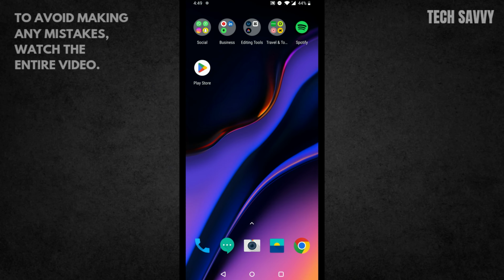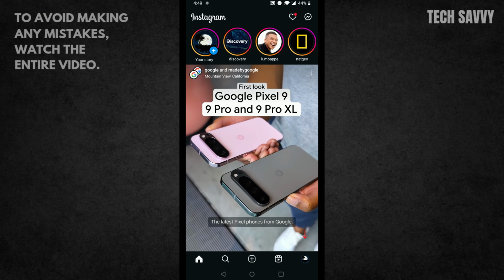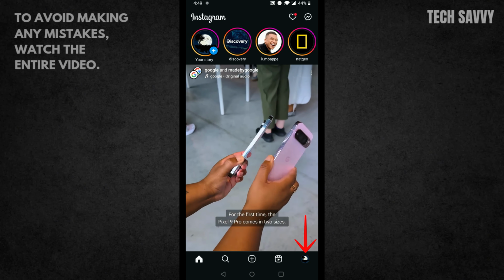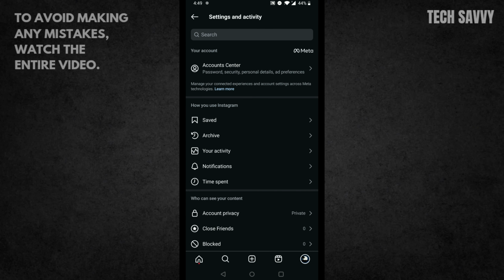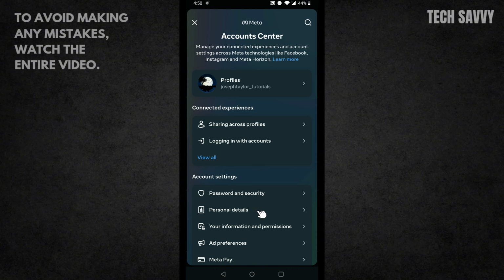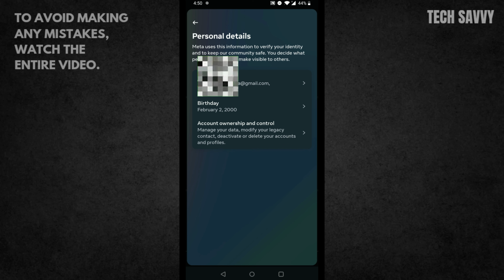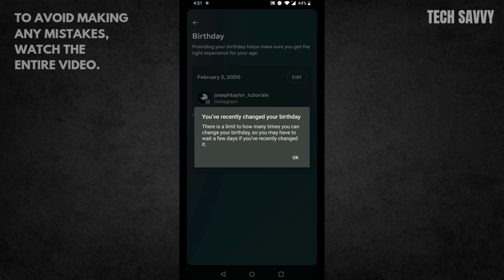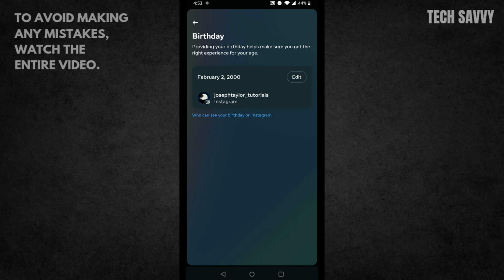How To Change Your Age On Instagram | Easy Tutorial (2024)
In this short tutorial, I will show you that how to change your age on instagram.